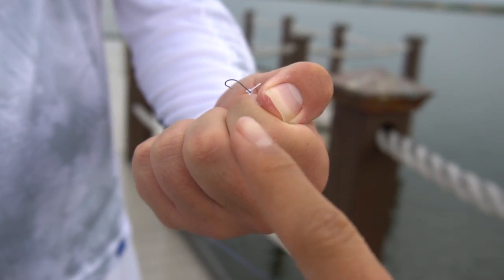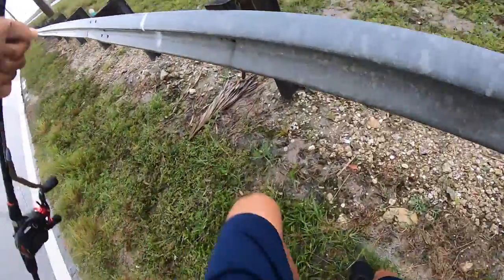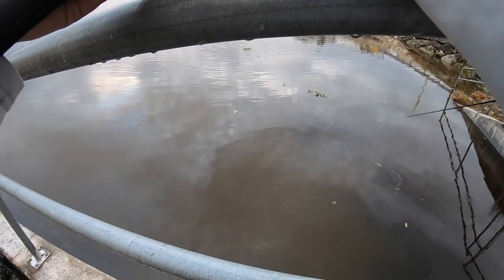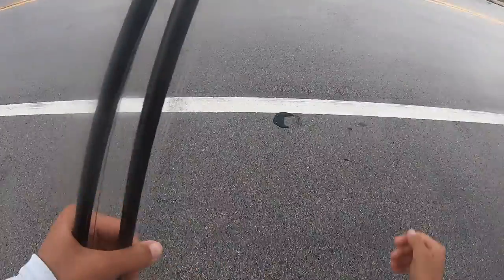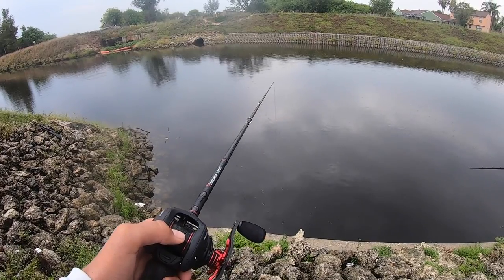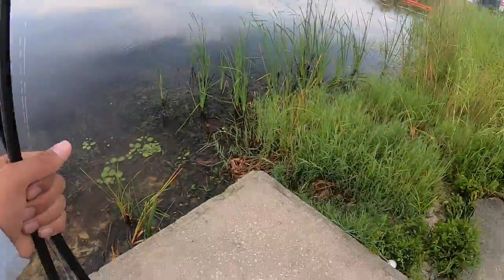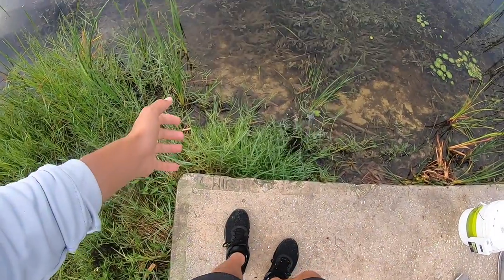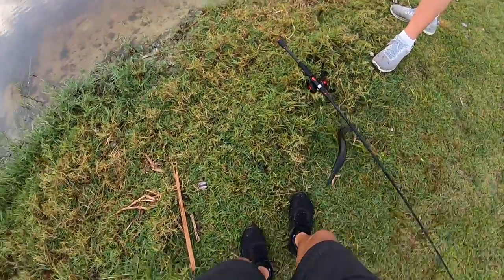MASSIVE PREHISTORIC FISH CAUGHT AT SPILLWAY!!!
Enjoyed the Mystery Tackle Box this month!